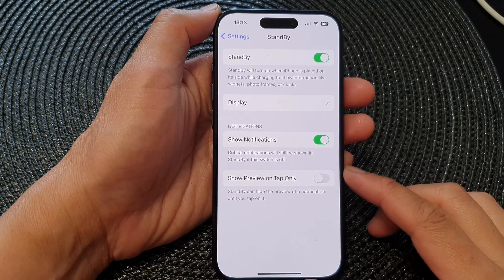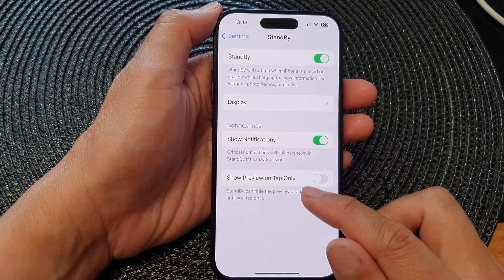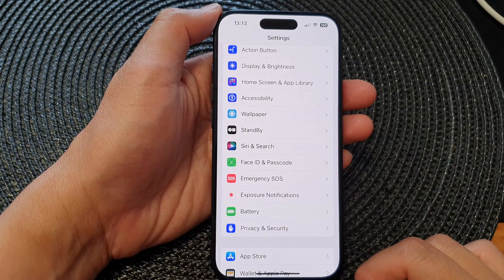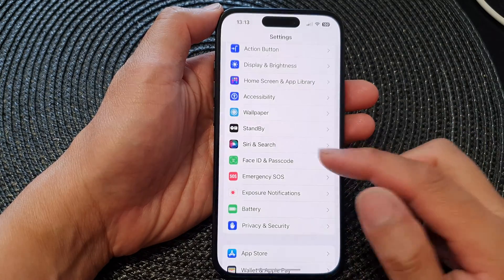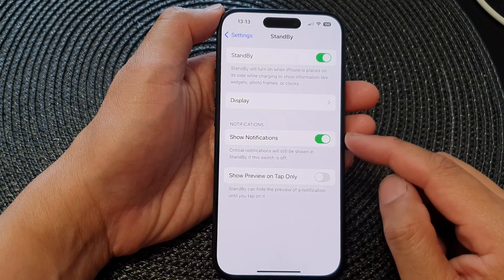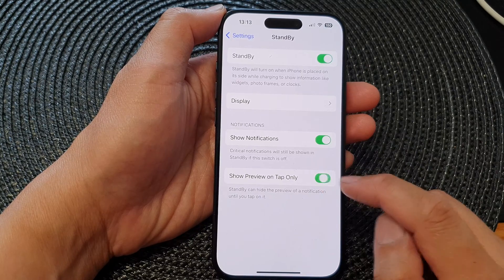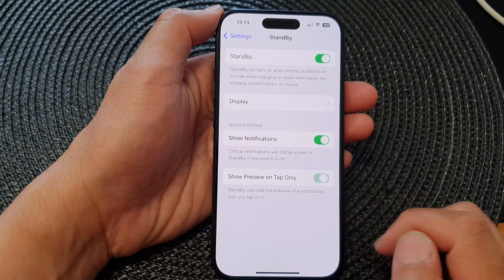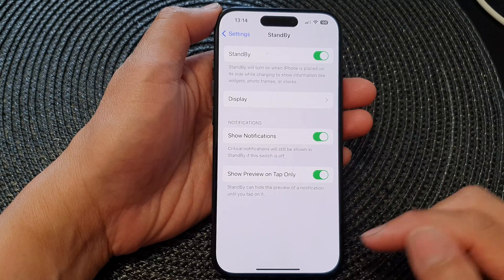iPhone 15/15 Pro Max: How to Enable/Disable Show Notification Preview On Tap Only In Standby Mode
Learn how you can enable or disable Show Notification Preview On Tap Only in standby mode on the iPhone 15 / iPhone 15 Pro/15 Pro Max/ iPhone 15 Plus.

Whether you're looking to prioritize privacy or maximize convenience, we'll guide you through the steps to enable or disable notification previews seamlessly. Stay in control of your notifications like never before!